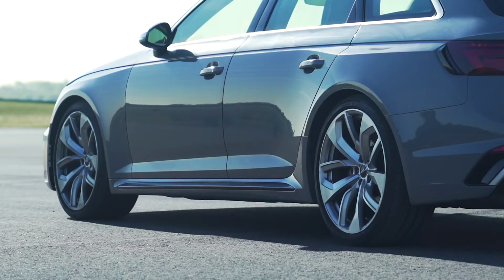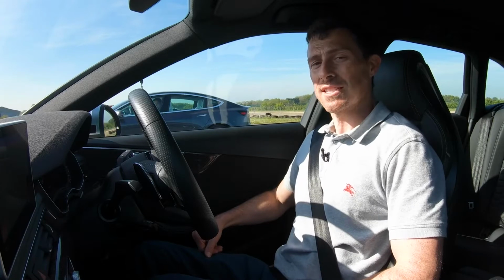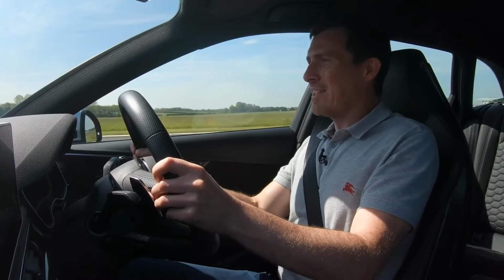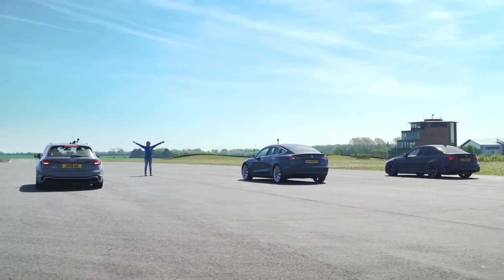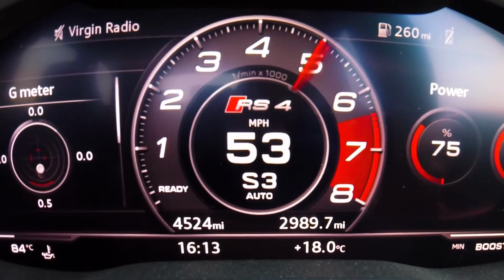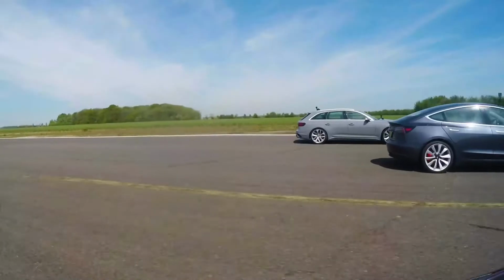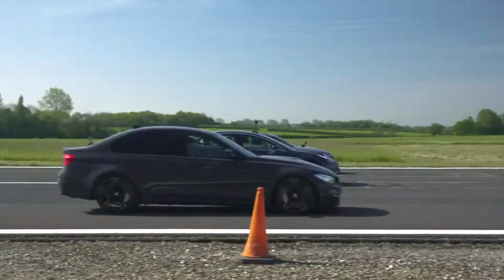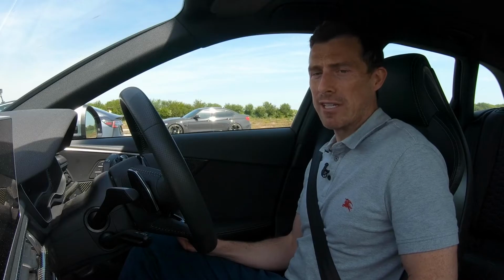Tesla Model 3 P vs BMW M3 vs Audi RS4 - DRAG RACE, ROLLING RACE & BRAKE TEST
Thanks to Evolve & Volks Workshop for lending us their cars for this race:

Evolve:

Volks Workshop:

The Tesla Model 3 is the electric car on everybody's lips in 2019. Sure it looks stylish and has one of the most futuristic interiors around, but does any of that matter once it hits the track? Of course not! The question is, does it have what it takes to go head-to-head with two of the most popular performance cars around - the BMW M3 and Audi RS4! There’s only one way to find out… Let’s race!

Oder auch in Deutschland Geld beim Autokauf sparen –